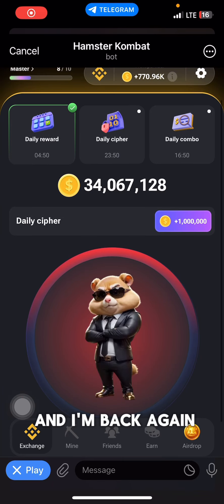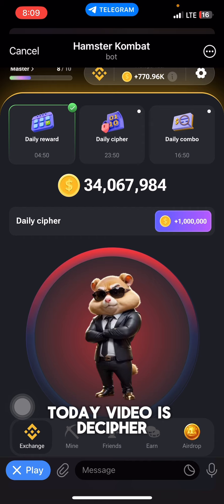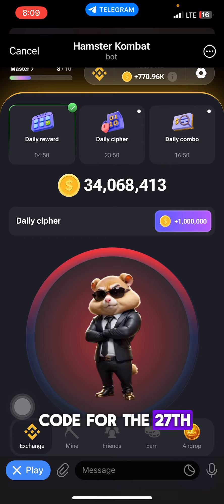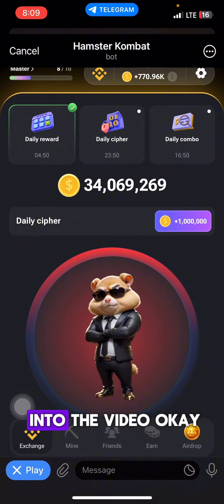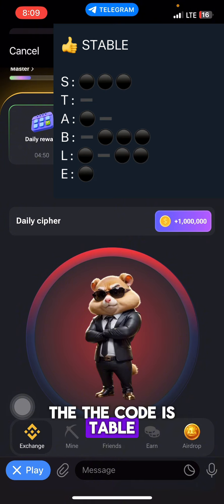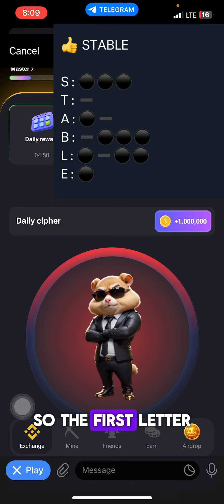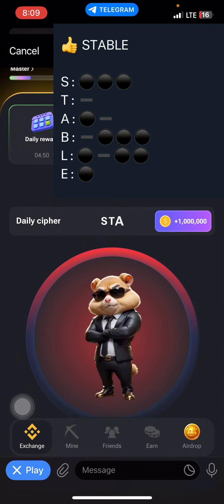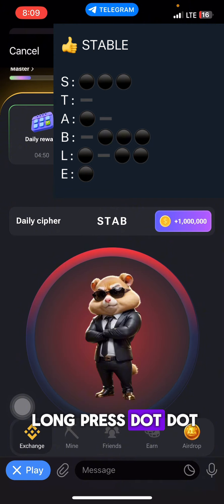Daily Cipher code for Hamster kombat | 27th June 2024 |Hamsterkombat